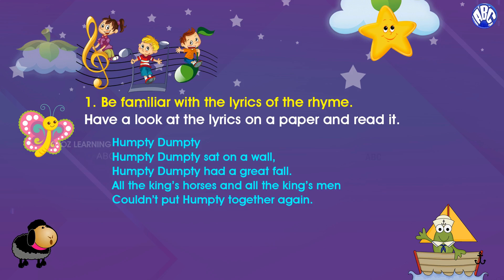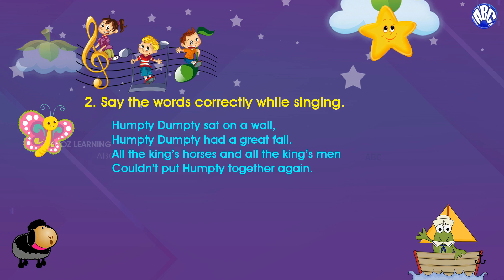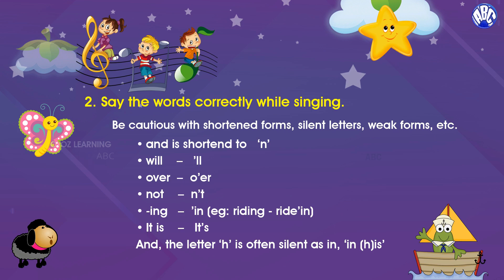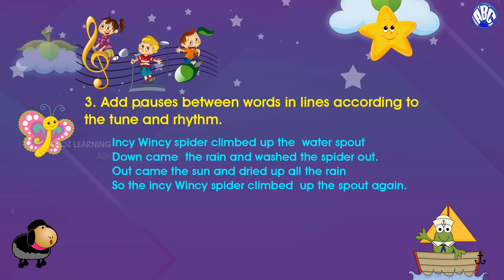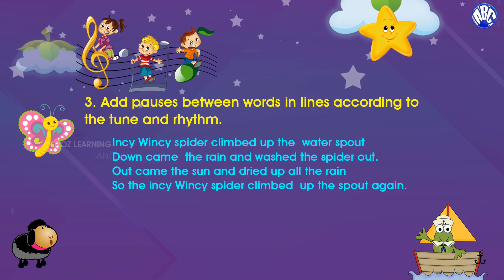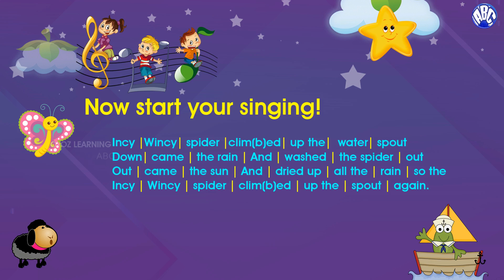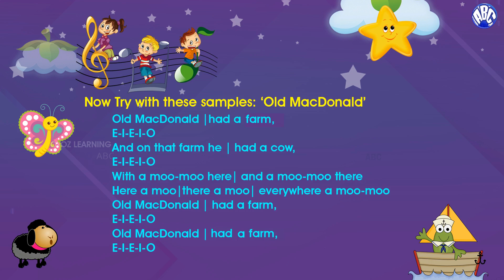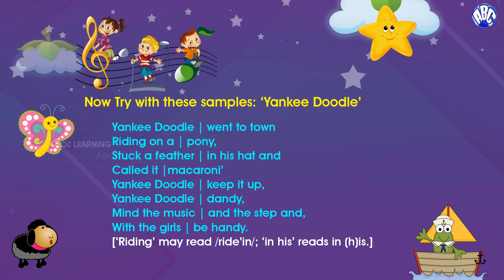Tips on Singing to Nursery Rhymes | ABC Kids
Useful tips for parents, on singing to nursery rhymes, especially for ESL users.

Related Videos Links:

ABC KIDS
The First Steps in Learning
Committed to Early Learning & Child Development

Acknowledgements
Image Courtesy:
Wikimedia commons

(Sincere thanks to all of them for free resources online.)